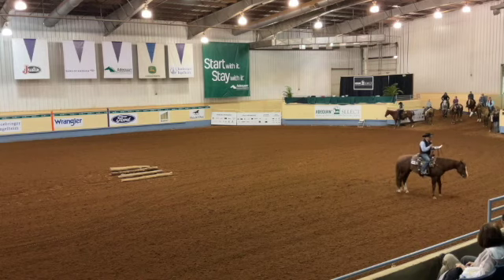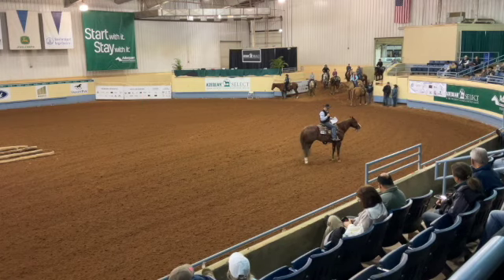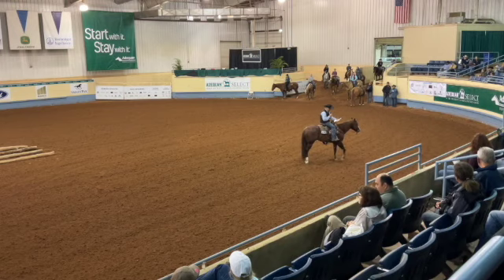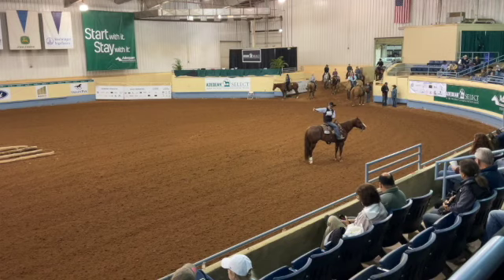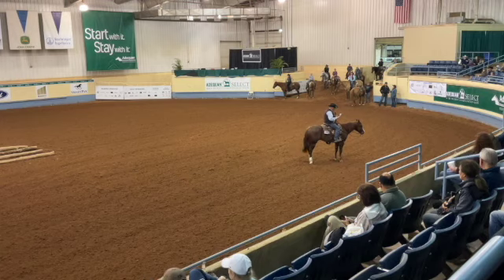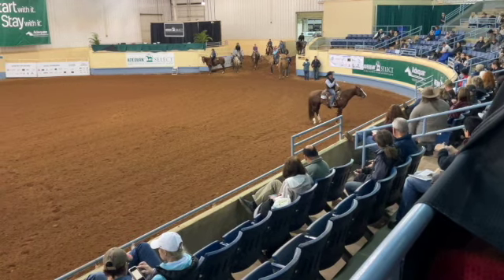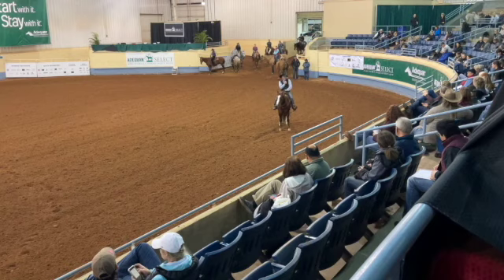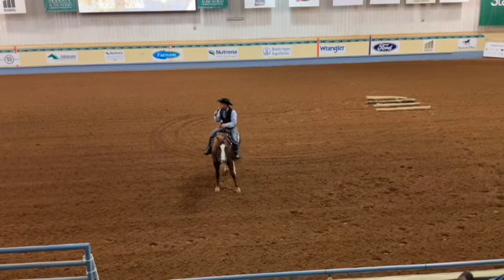Nutrena Ride the Pattern Clinic: Ranch Riding